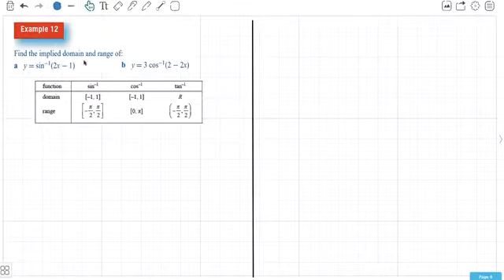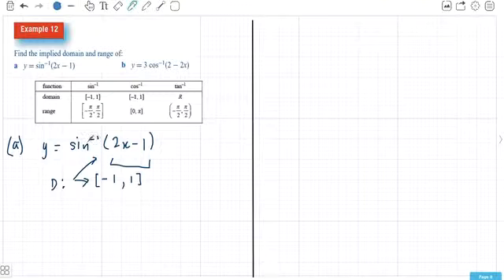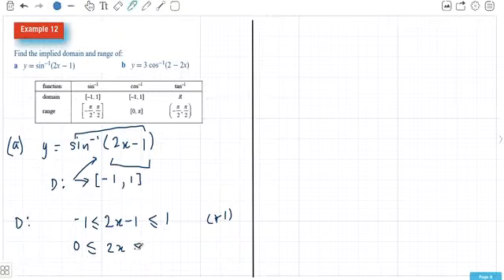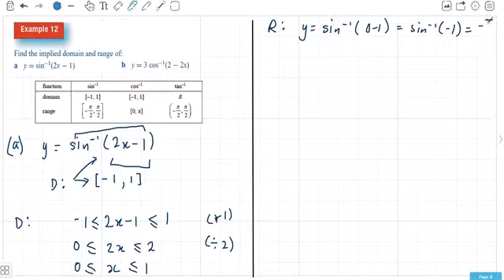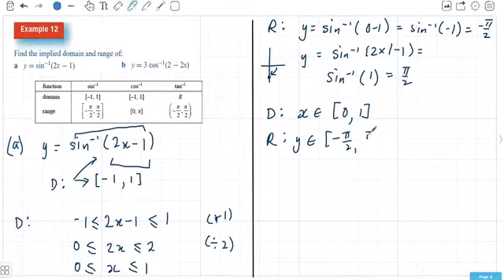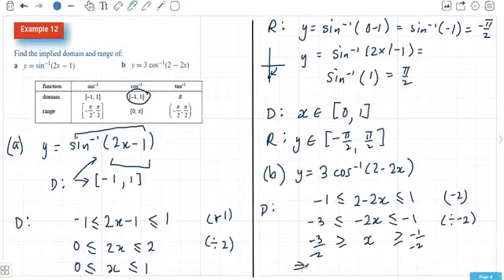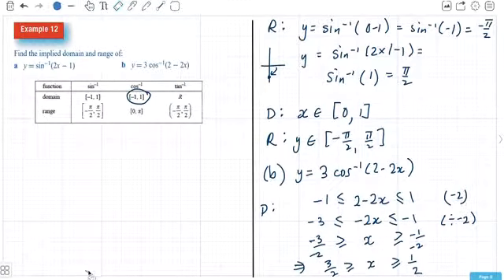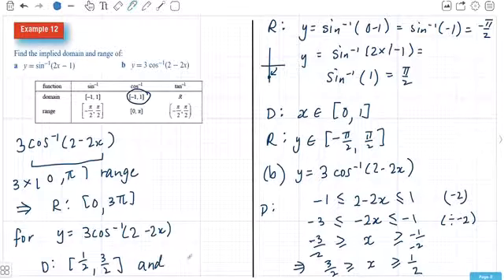3D 5 CH3 WE12